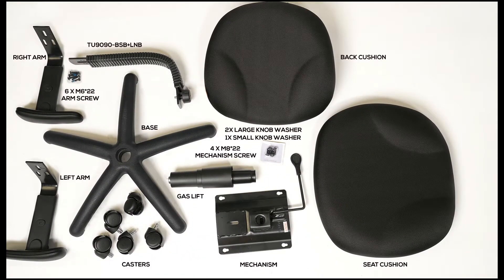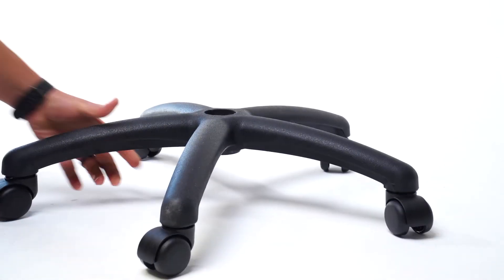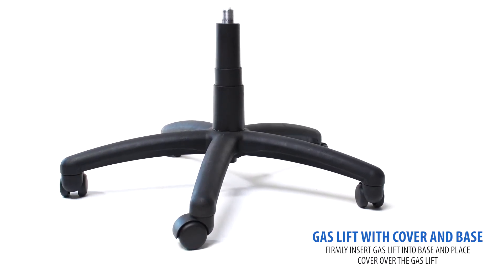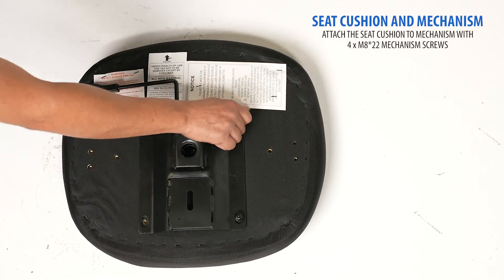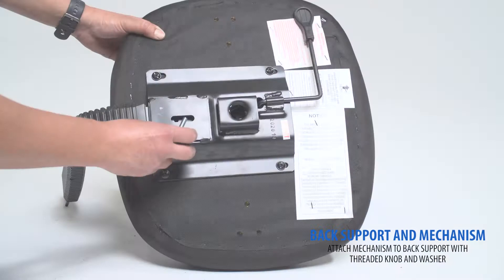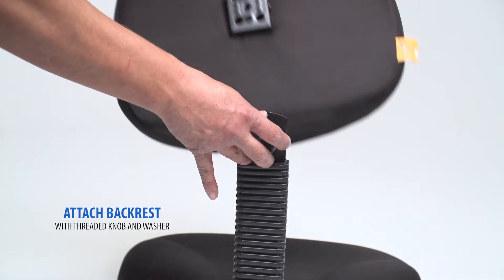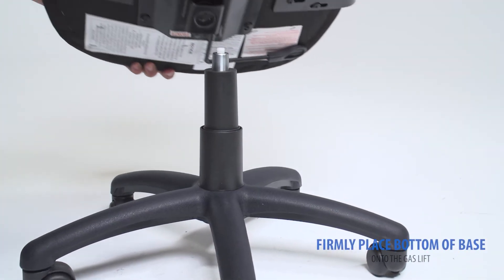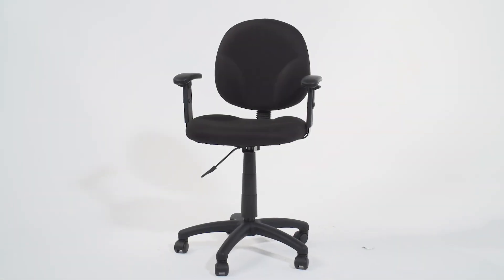B9091 BK Assembly